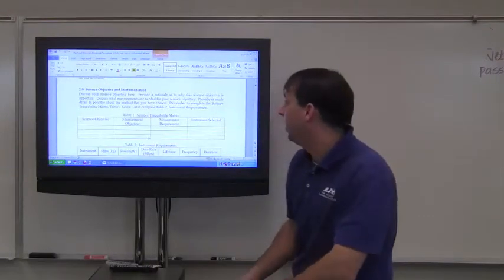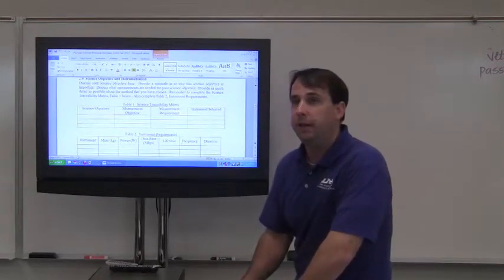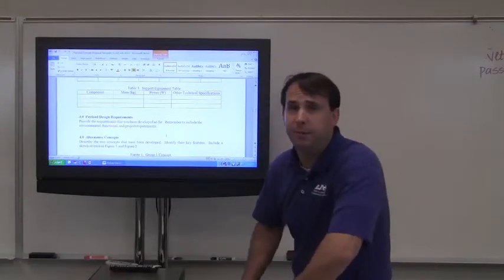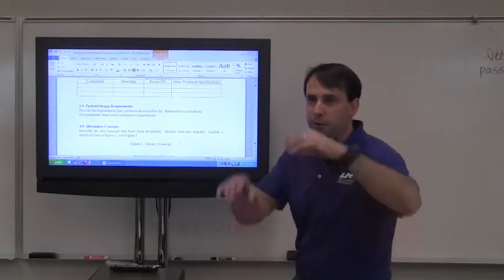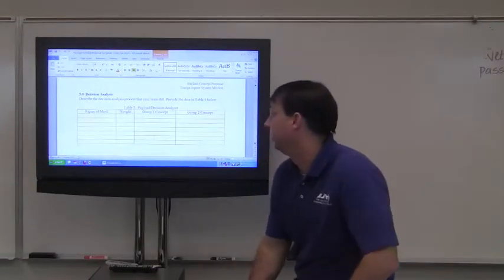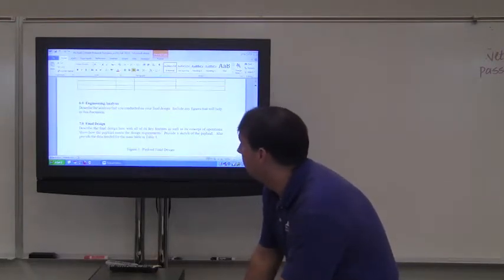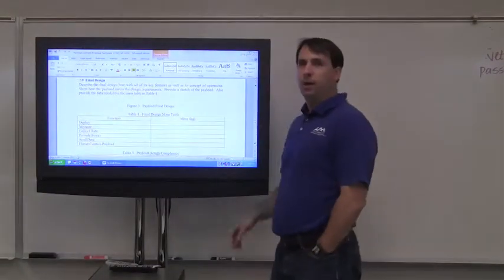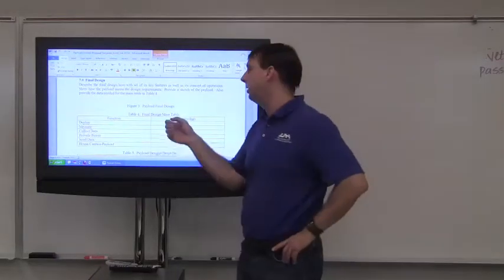Week 11: PCP Preparation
Week 11 video for the entire team.  This video explains the PCP, and what to put in the different sections.